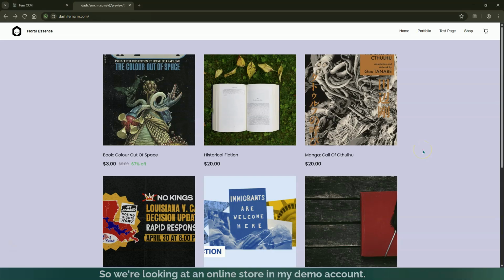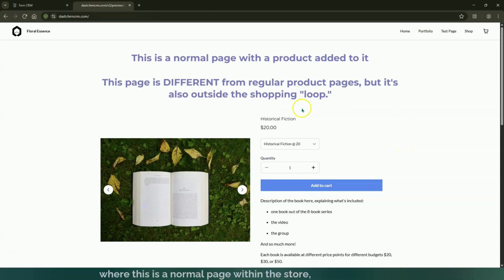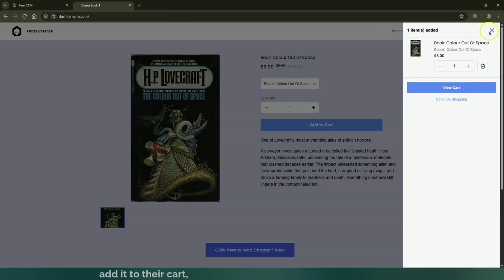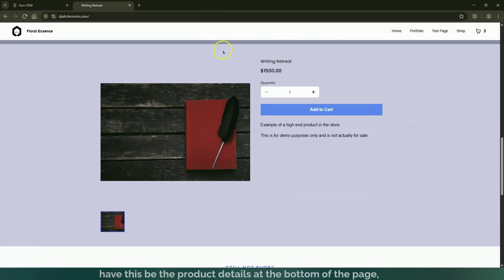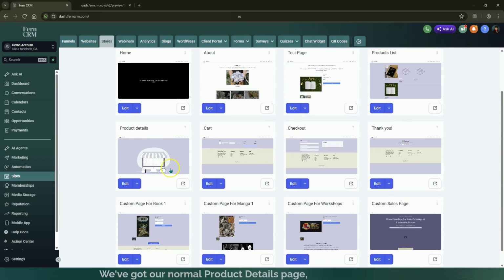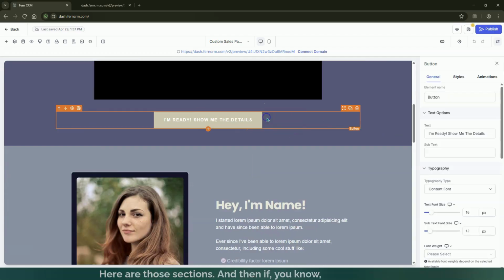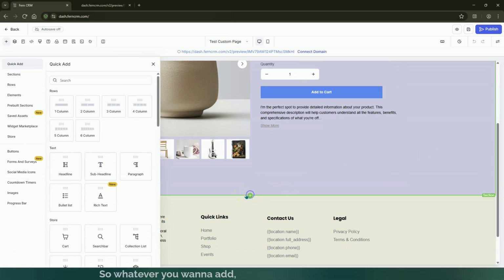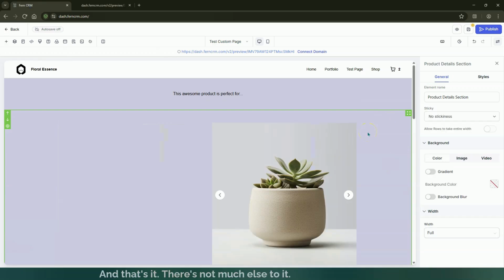Create Unique Pages For Any Of The Products In Your Online Store - Fern CRM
Create whole sales pages, show the inside of each product, and include samples or previews for anything you sell in your online stores.

The Custom Product Pages feature in Fern CRM's Online Stores gives you so much flexibility to show more visual details and share more information about each product.

Great for authors to share book samples, coaches and consultants to show what's inside your workshops, workbooks, or courses, e-comm sellers to provide more details about specific products or product lines (like a blurb about the label on all product pages related to that label.)

So many ways to use this feature, I literally get giddy!

The tutorial starts with an introduction to customized product pages, explains why they're necessary for smooth customer experiences (and more sales), with examples. For the quick and easy how-to part, skip ahead to the "Fast How-To" chapter at 4:40 or the step-by-step chapter at 6:09

Chapters:
0:00-0:37 Intro to Custom Product Pages
0:38-2:18 What makes them different
2:19-4:39 3 examples of Custom Product Pages
4:40-6:08 Fast how-to
6:09-8:09 Step-by-step tutorial
8:10-8:36 Thanks for watching!

🌿 W O R K  W I T H  U S 🌿

Want help with your online sales and customer experiences? Break out your camping equipment and plan your next dream vacation because we will turn your buyers into brand champions who do the marketing for you!

👉 Want us to craft a unique customer experience for your offer?

🌍 Want to reduce your tech stack, carbon footprint, and save money on the tools that run your business and create engaging buyer experiences? Check out Fern CRM, the only CRM that plants trees and removes carbon to offset your social media activities, email marketing, website traffic, and more. Make a difference every time you make a sale!

Prefer emails to YouTube notifications? Join our email list and we’ll send brief, CEO-level conversations that boost your ethical business KPI’s

B E S T  C X  A N D  C R M  R E S O U R C E S :